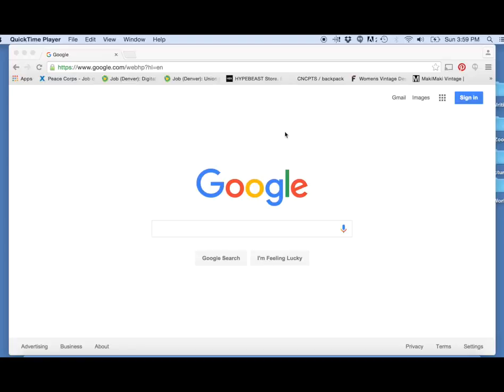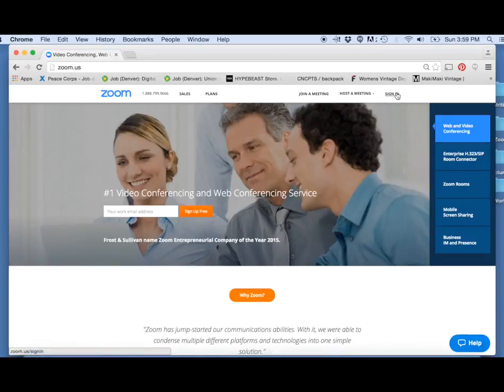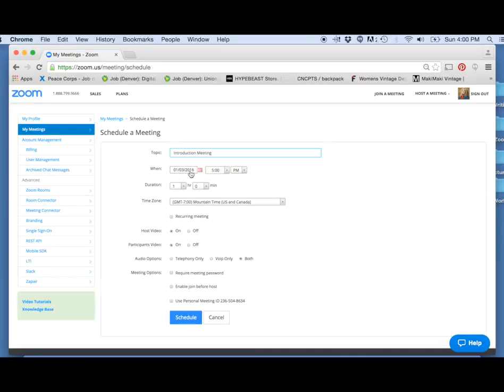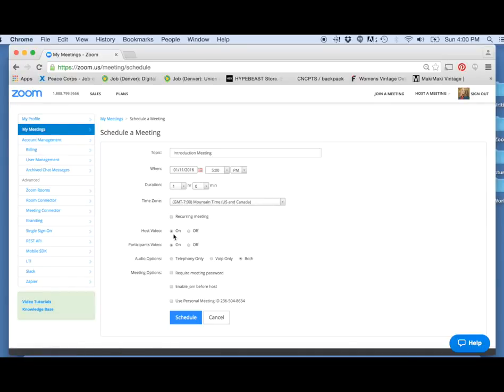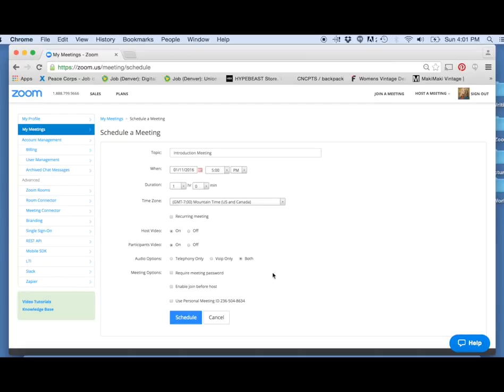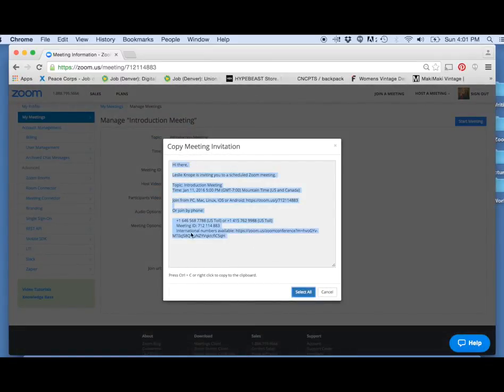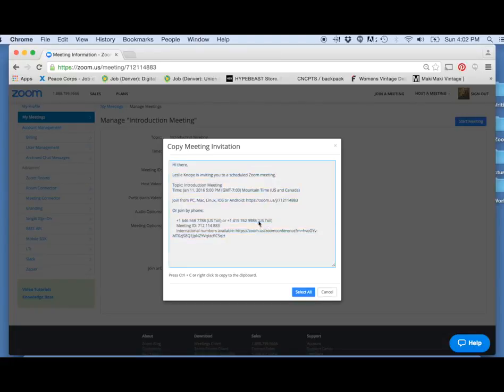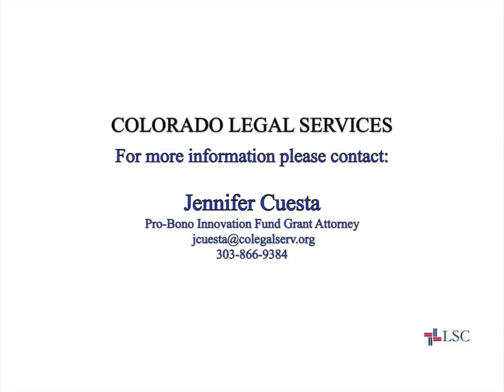Zoom - How to Create a Meeting (Option 1)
Please use the following link to access the written instructions for how to create and invite people to a ZOOM meeting